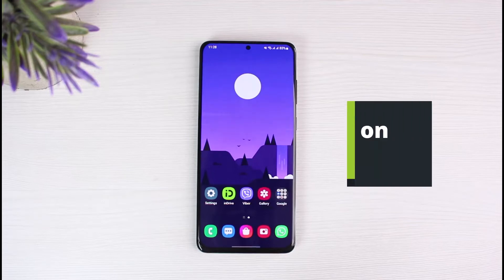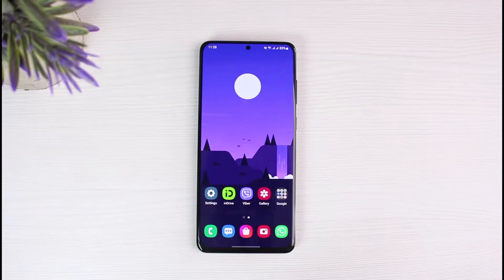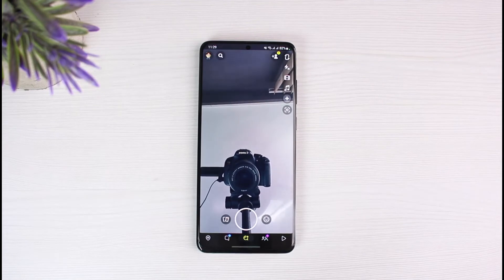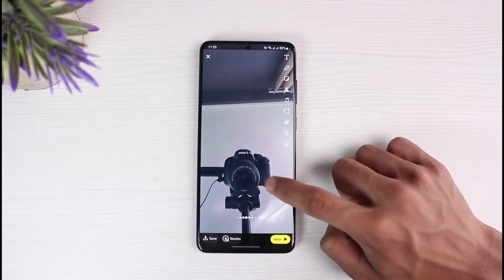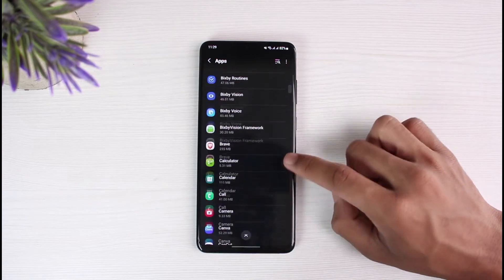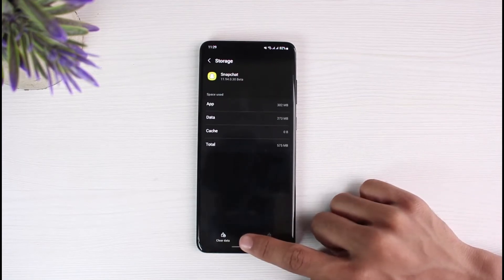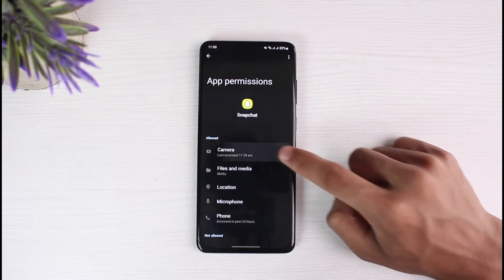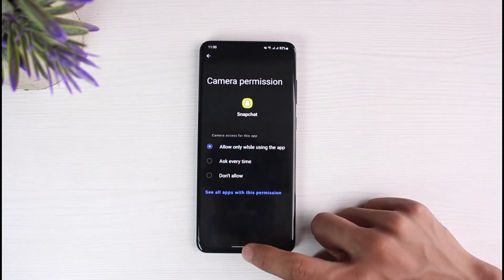How to Fix Snapchat Camera on Samsung !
In this tutorial video, I am simply going to show you how to fix Snapchat's camera on your Samsung phone.

Follow these simple steps:
1) Launch the Settings app
2) Go to Apps
3) Select Snapchat from the app list
4) Tap on Permissions
5) Select Camera
6) Make sure it is set to Allow
7) This way, you can fix Snapchat's camera on your Samsung Galaxy smartphone.

0:00 Introduction
0:20 What the Issue Is
0:51 Fix Snapchat Camera on Samsung
1:49 Outro: Final Verdict